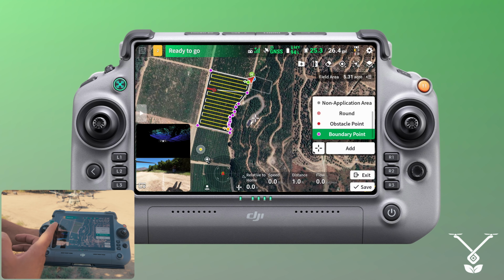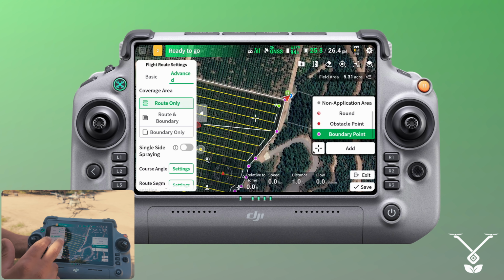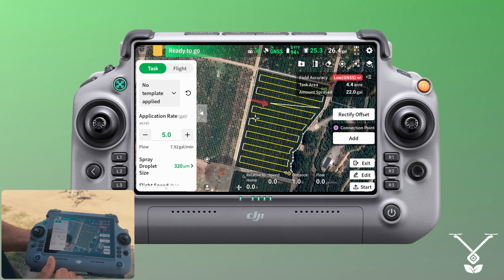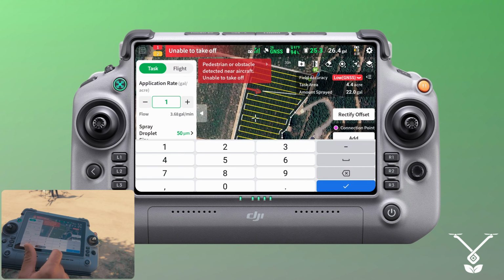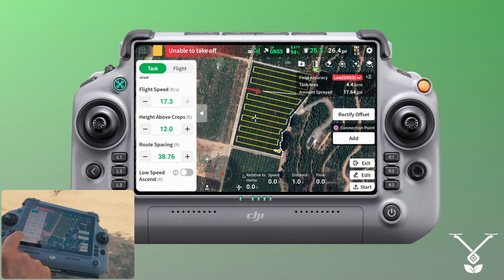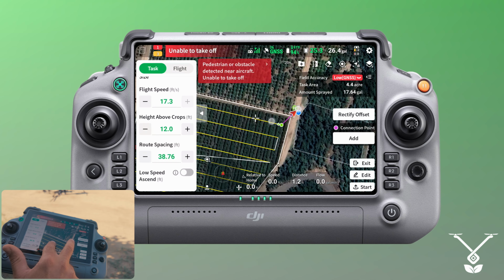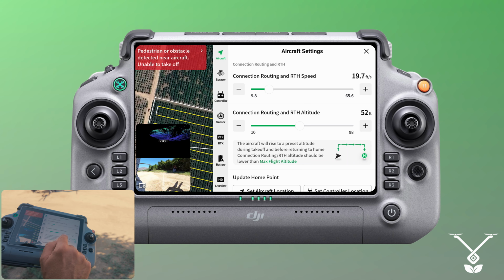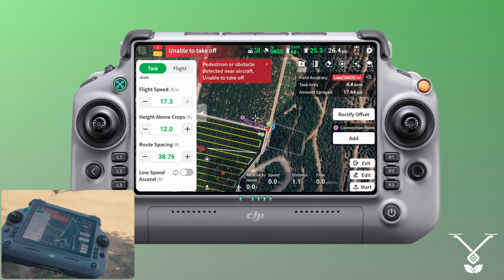DJI Agras T100 l Spray Operation: Citrus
Hey guys, we’re out in a citrus field putting the DJI Agras T100 to work during a real spray operation.

This demo highlights the T100’s automatic mission capabilities, delivering precise and efficient coverage even across challenging terrain.

Built for power, precision, and productivity, the DJI Agras T100 is helping growers streamline spraying operations—reducing manual effort while improving consistency in the field.